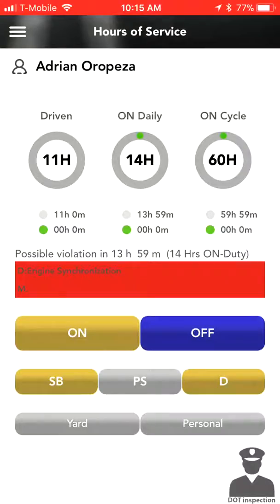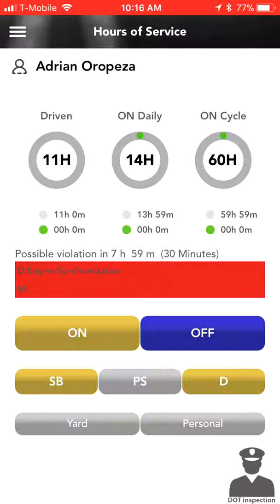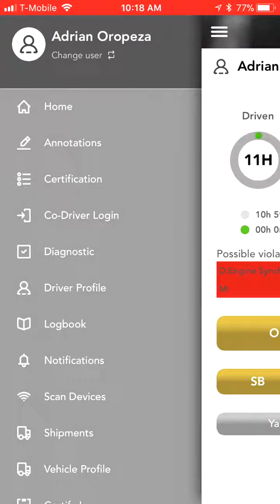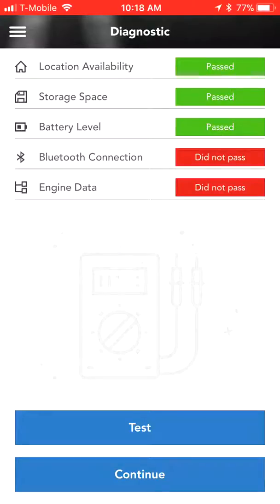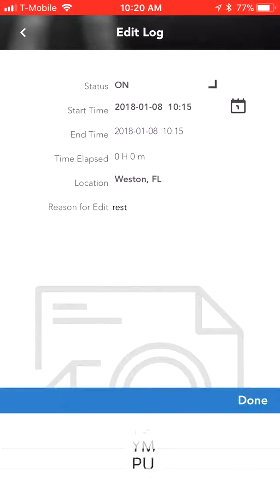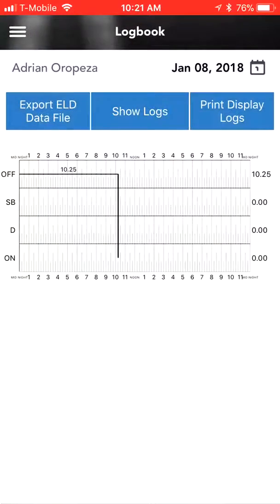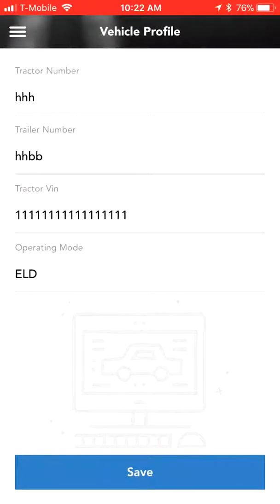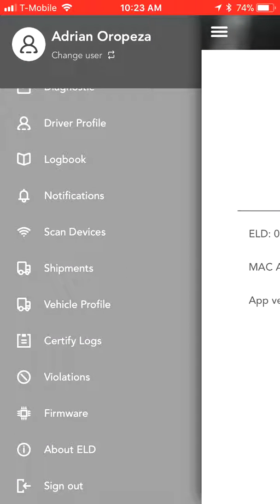Mondo HOS iOS App - General Overview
In this video, we will walk you through a general overview of all the functions and how-to’s of the MondoTracking HOS iOS Application.

for mor information.

All video rights owned by MondoTracking LLC